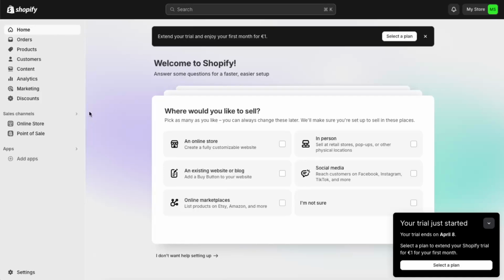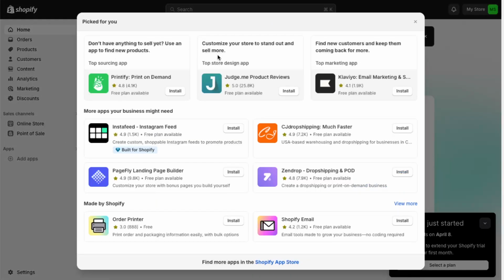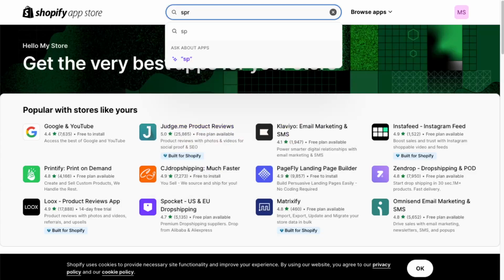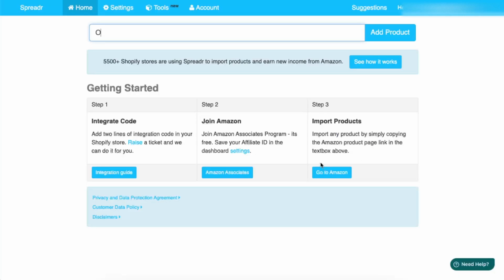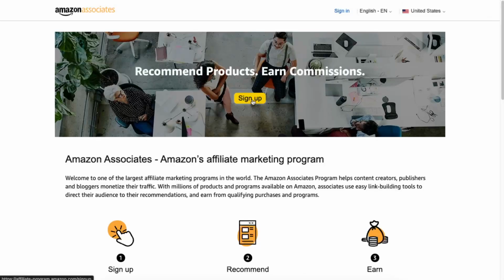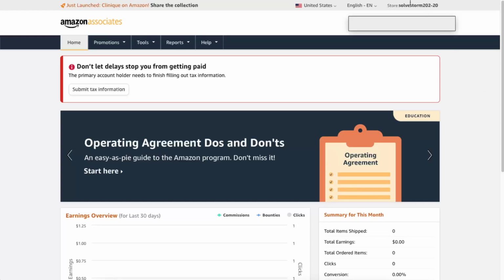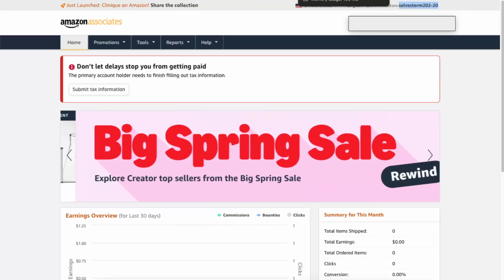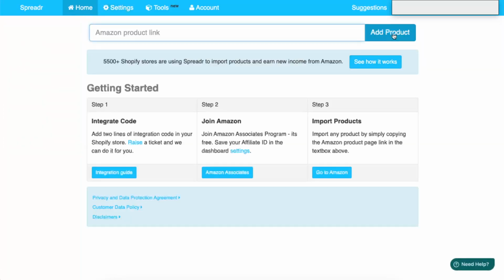How To Connect Shopify With Amazon (Step By Step)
In this video I show you How To Connect Shopify With Amazon!